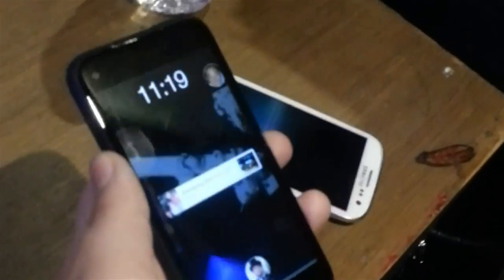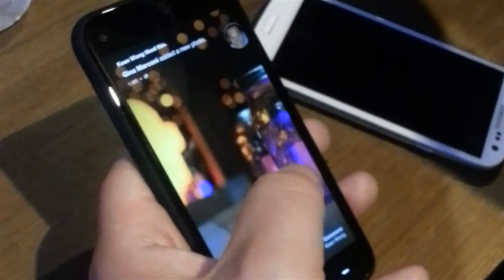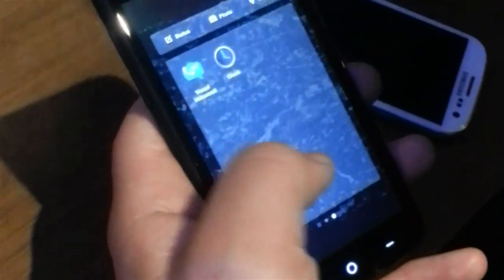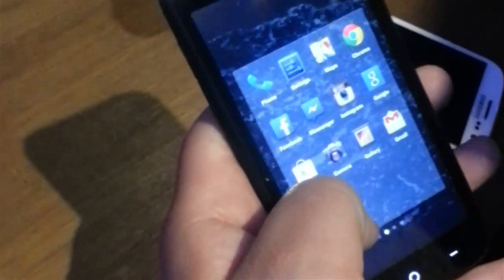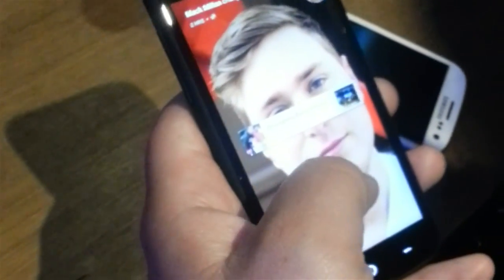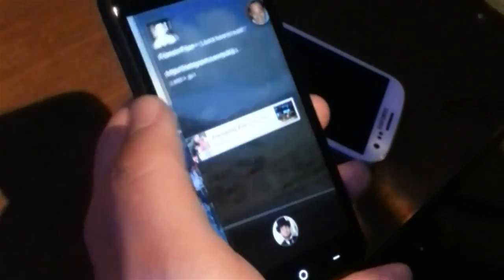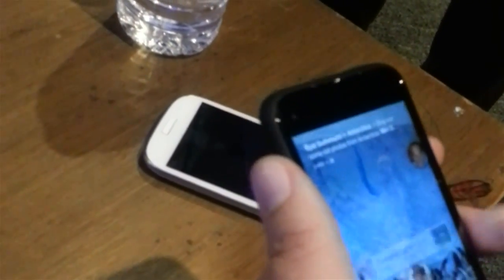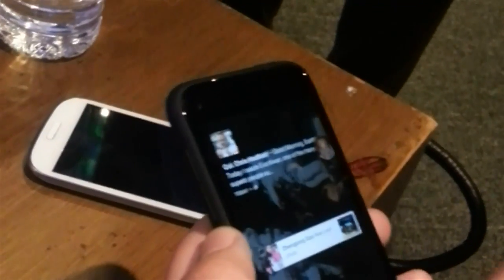HTC 'First' and Facebook Home Hands-on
Hands-on video of the new HTC First featuring Facebook Home.